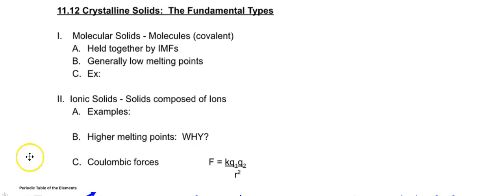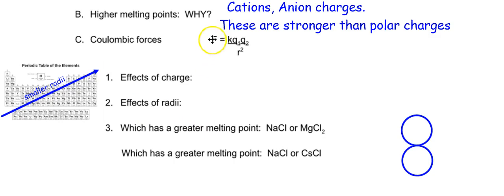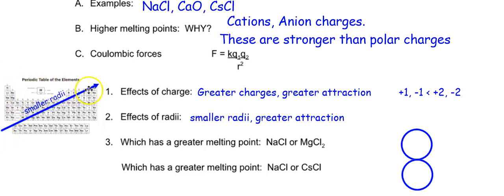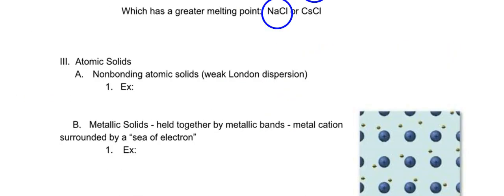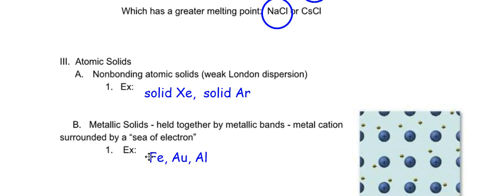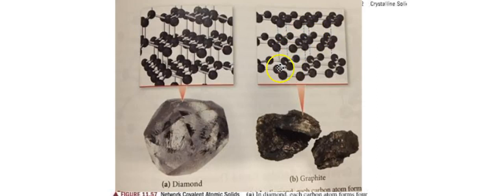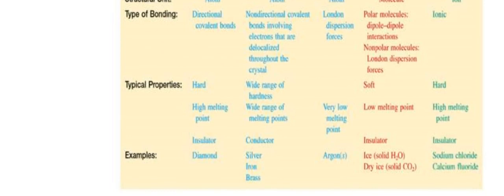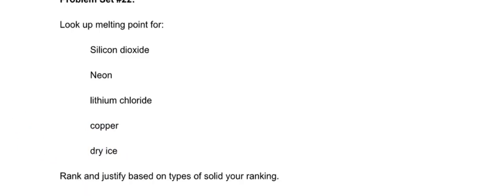Blankwalle 11 12